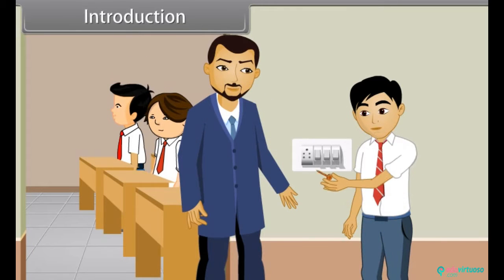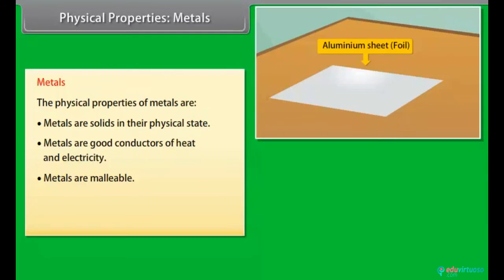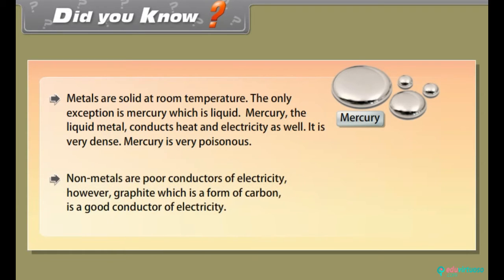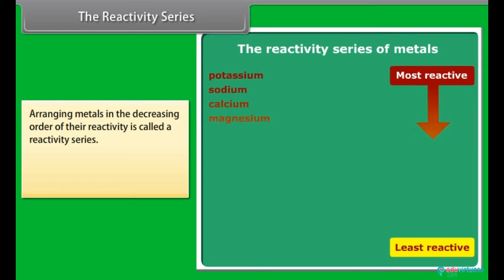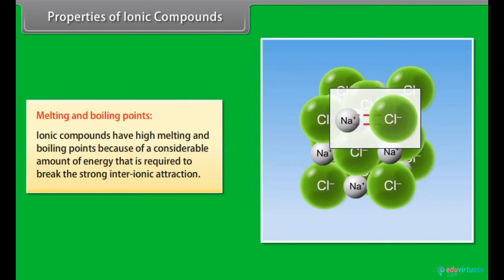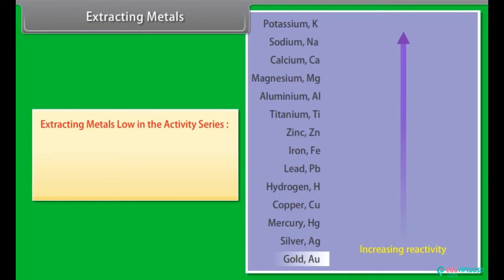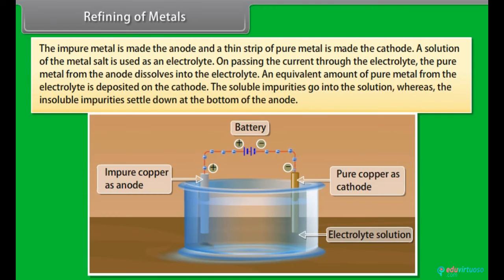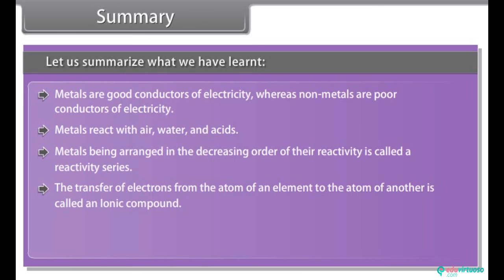Grade 8 | Science | Metals and Non metals II | Free Tutorial | CBSE | ICSE | State Board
Welcome to our Class 8 Science Chemistry tutorial on Metals and Non-metals! 🌟 In this video, we dive deep into the fascinating world of metals and non-metals, their properties, reactions, and much more. Get ready to enhance your knowledge and ace your exams! 📚

What You'll Learn:
- Describe the physical and chemical properties of metals and non-metals
- Understand how metals and non-metals react
- Explain the occurrence and extraction of metals
- Learn about corrosion and its prevention

Key Topics Covered:
- Physical properties of metals and non-metals
- Chemical properties of metals
- Reactivity series of metals
- Ionic compounds and their properties
- Extraction and refining of metals
- Corrosion and its prevention methods

For more free resources and study materials, visit our platform Our website offers a plethora of educational resources to help you excel in your studies.